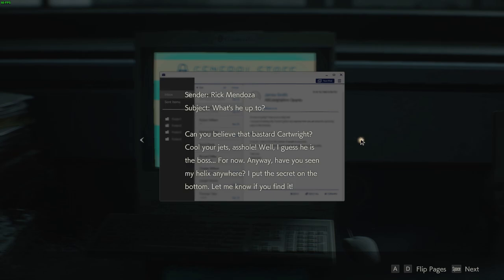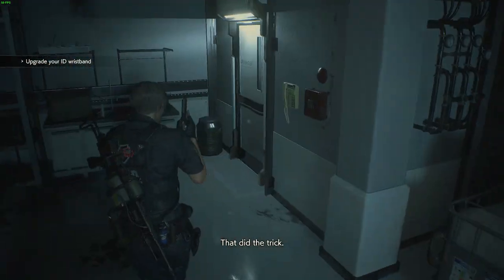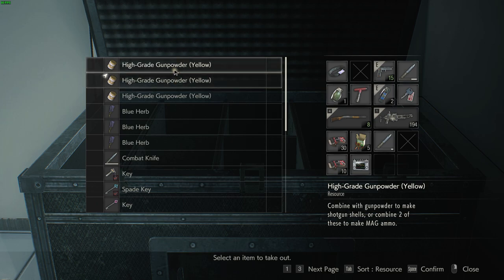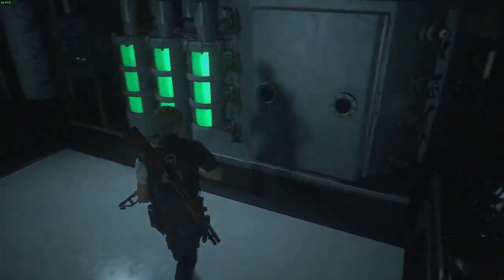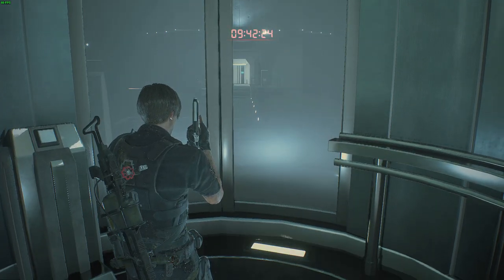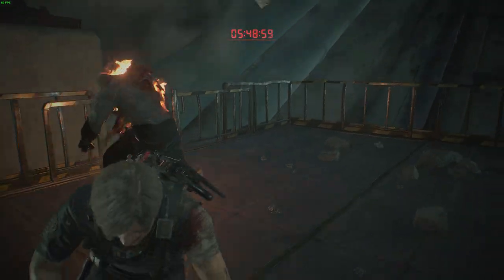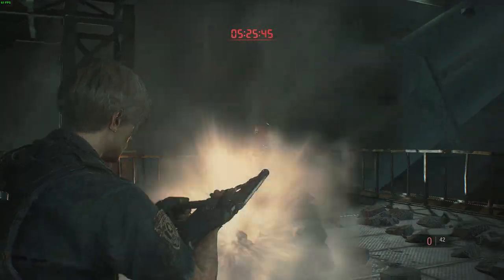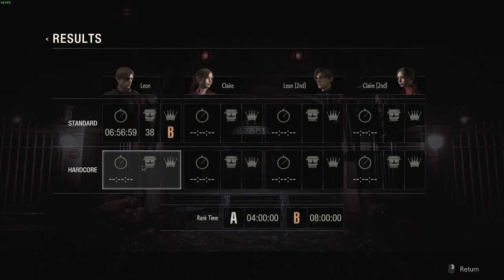resident evil 2 playthough the ending...or is it?